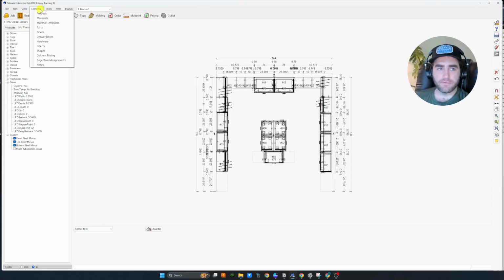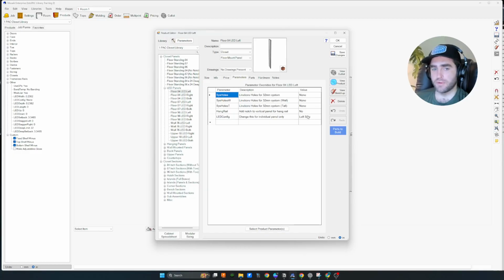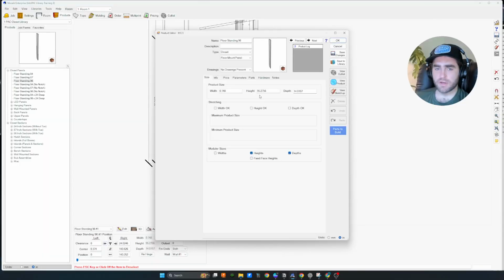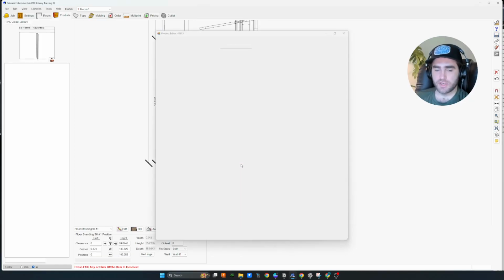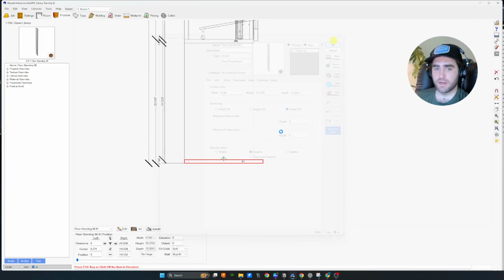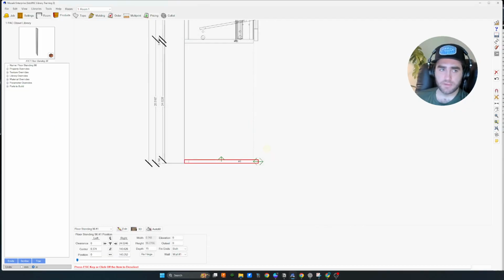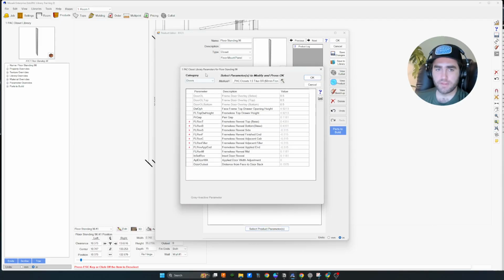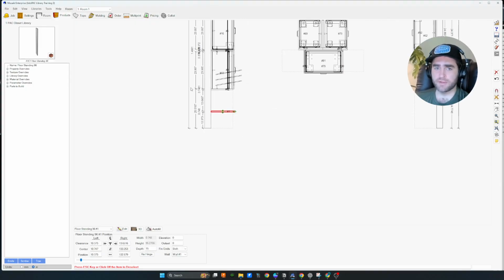PAC Closets - Floor Standing Panels - Intro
PAC Mozaik Closet Library Video Series.
PAC Closet Library - Floor Standing Panels - Introduction

Streamline your closet design process in Mozaik Software with a drag-and-drop-ready product library built for fast, efficient manufacturing.

Not ready to purchase? No problem—our video library is packed with tips to help you master your current Mozaik closet system and work smarter right away.